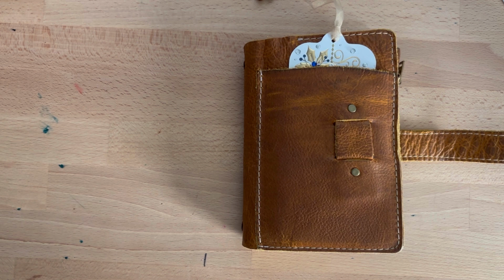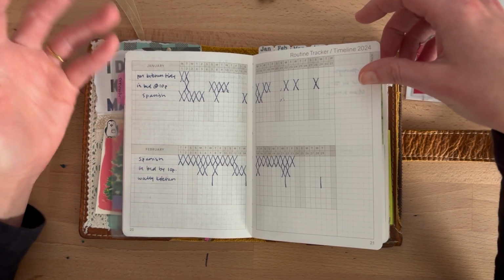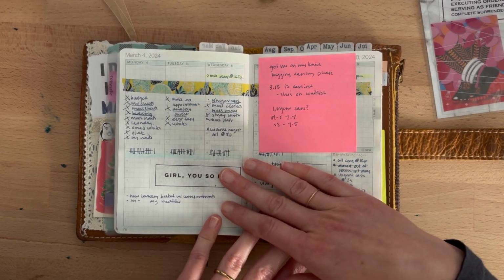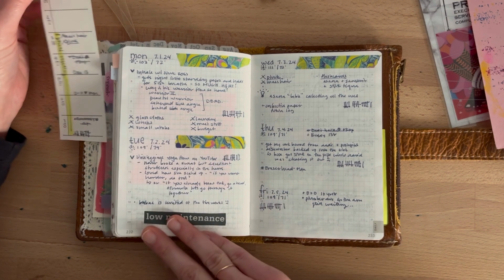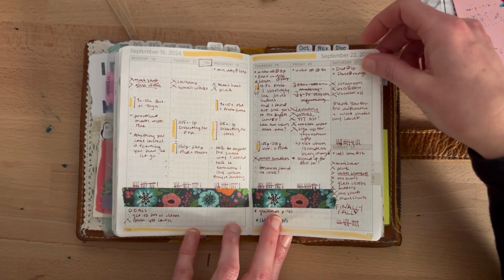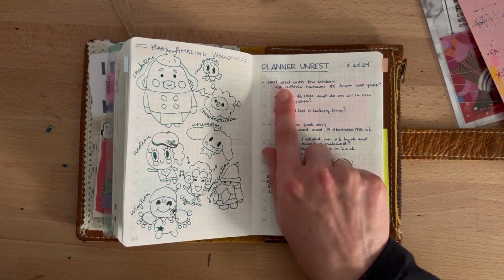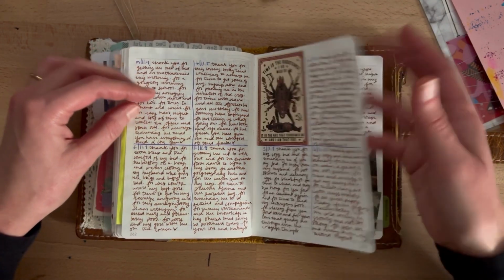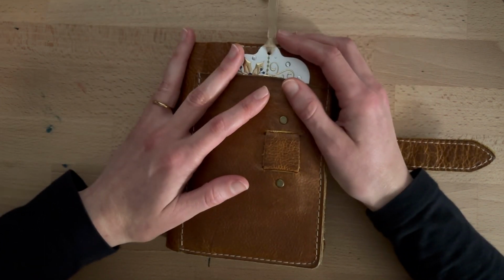Wonderland 222 - Full Flip Through - 2024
Hello and happy new year friends! Here is the full flip through of my a6 Wonderland 222 for 2024. Thanks for being with me through it all and here’s to a fantastic 2025!

Stuff I Used in this Video:

A6 wonderland 222 planner, core version
Speckled Fawns leather cover
Midori plastic cover
Herbin blotting paper
Pocket notebooks from Paper Penguin Co
Twone pocket notebooks
Tiny tabs from West Dakota Stationery
Washi from Amazon